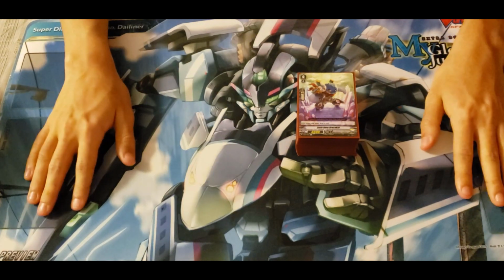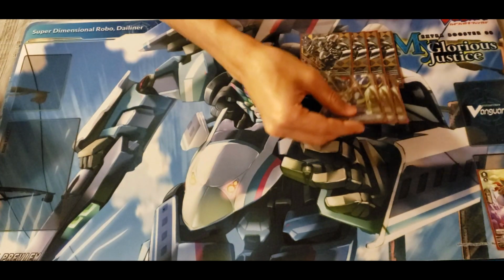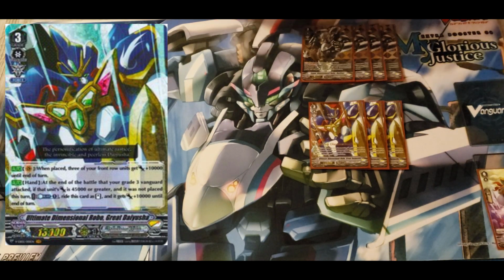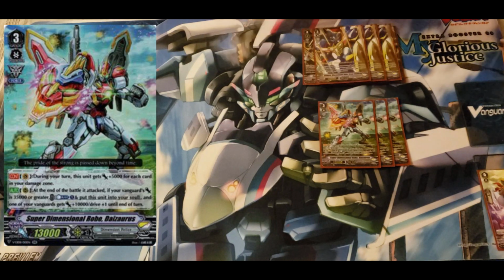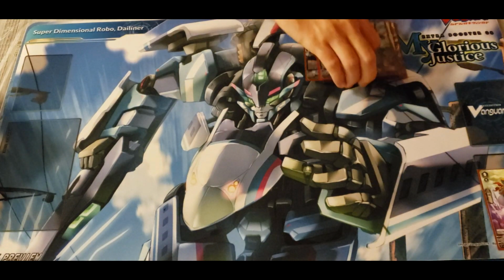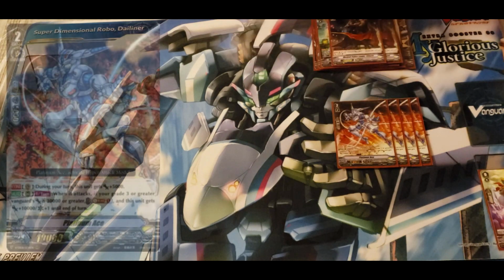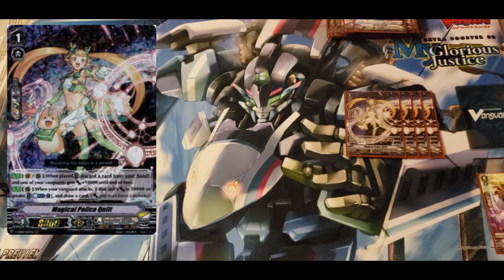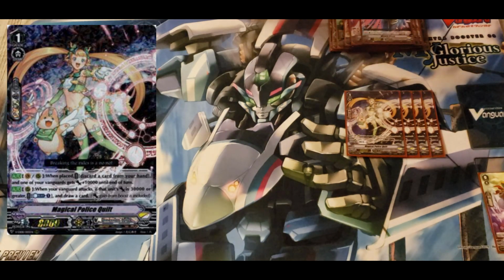Justice Never Rest!! Cardfight Vanguard Standard Deck Profile: Dimension Police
Whats going on guys! Today we have a Standard Dimension Police deck profile with Dan The Meme Kid! Dan will break down his build for us and explain D-Police justice! Enjoy guys!

Thumbnail and video edited by:
John S.
Alphonsus D.
Henry R.